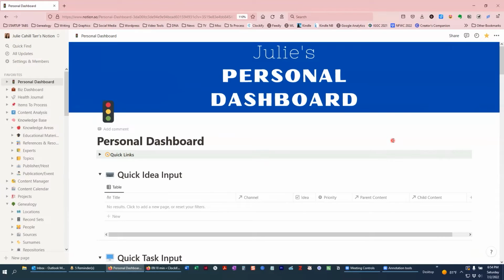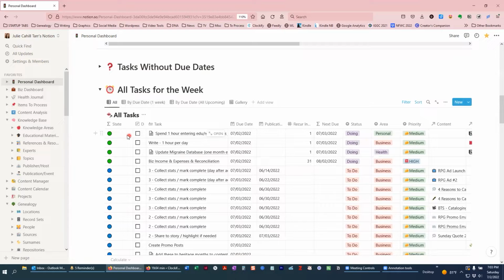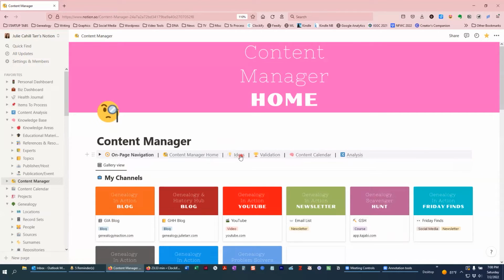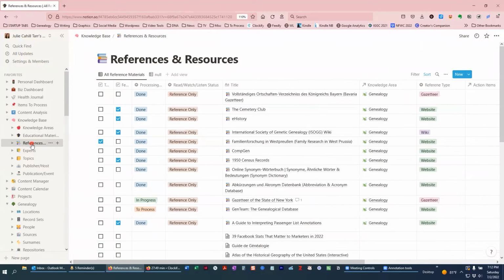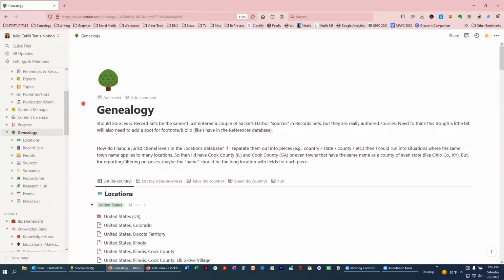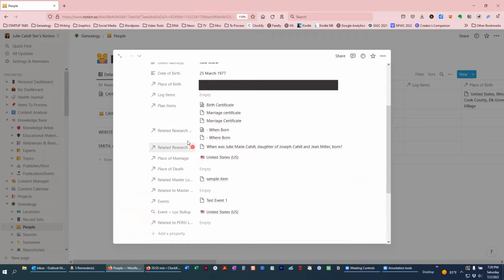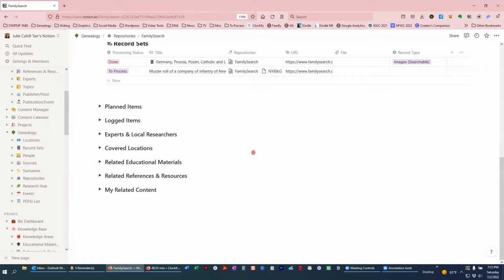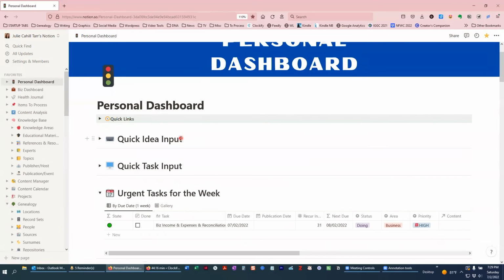Take a Peek Behind My Notion Curtain: How I use Notion as my Second Brain (and for genealogy!)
Want to take a peek inside my entire Notion setup? In this video I take you on a tour of how I use Notion for all aspects of my life, including my genealogy life.

**Link to the book Building a Second Brain by Tiago Forte on Amazon

**Link to Thomas Frank's Creator's Companion template and his NEW Ultimate Brain template (to access Creator's Companion, click Templates in the upper right corner of the page).

⏱ TIMESTAMPS:
00:00 - Intro
04:12 - Personal Dashboard
06:40 - Biz Dashboard
06:50 - Health Journal
07:24 - Items to Process
08:36 - Content Manager
11:56 - Project Manager
12:58 - Knowledge Base
17:13 - Genealogy Hub
29:44 - Wrap-up